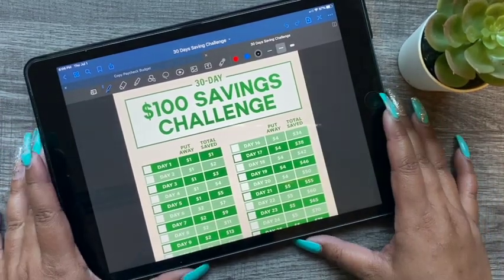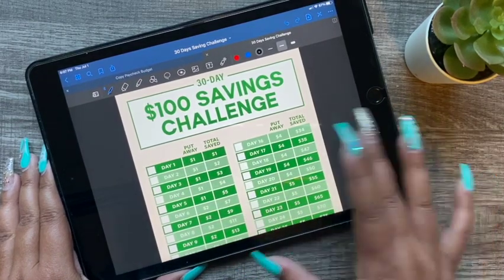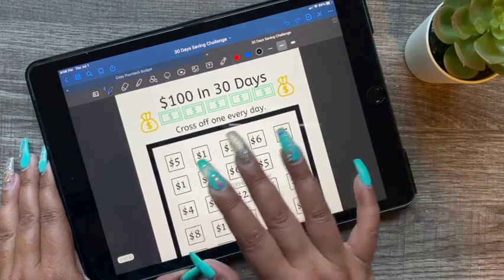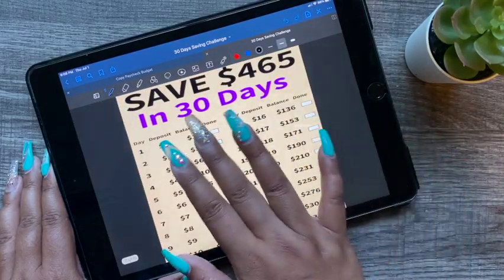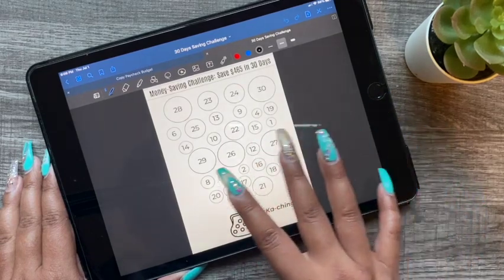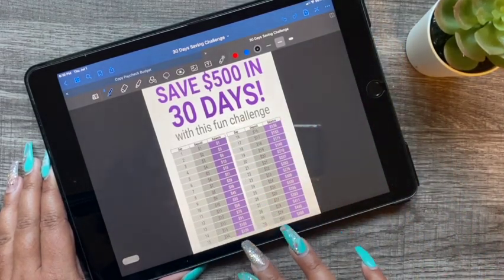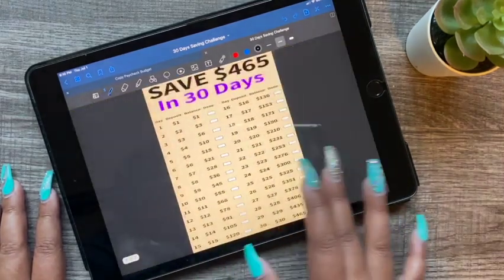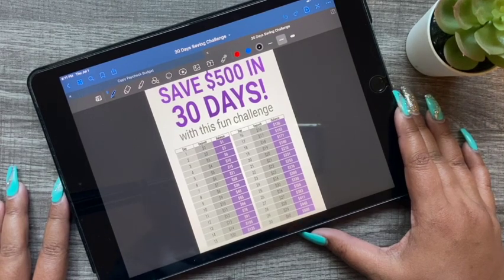Savings Challenge | 30 Days Saving Challenges 💰 | Budget | Lyna Chou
Hey Guys,

✨ In this video I’m sharing a few 30 days savings challenges ✨

❤️ I also have a online beauty store ❤️